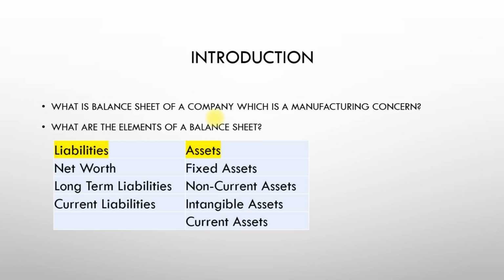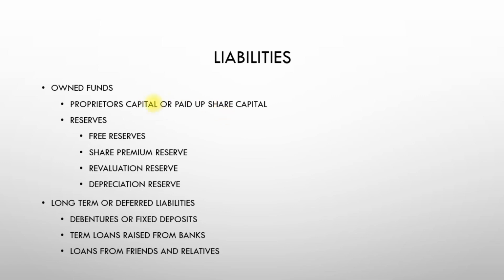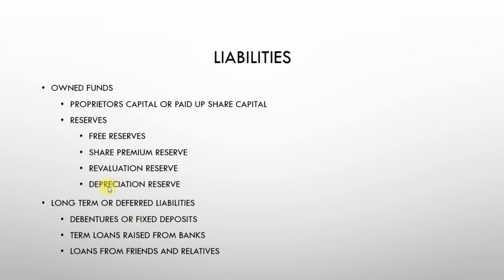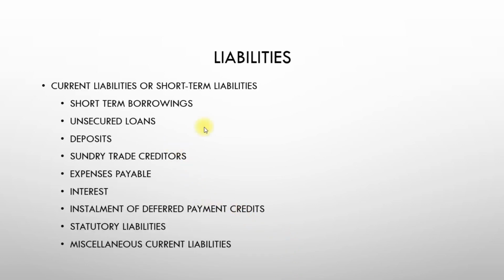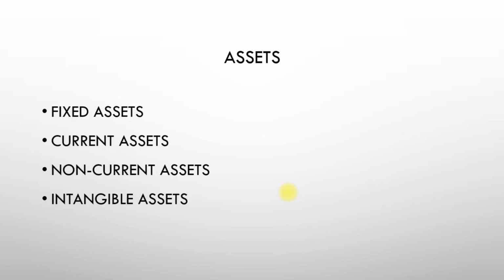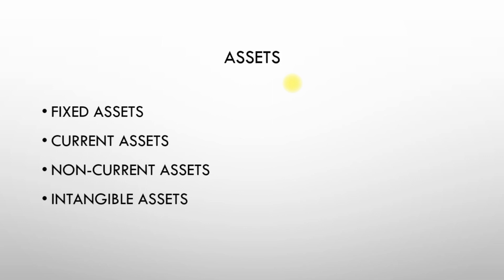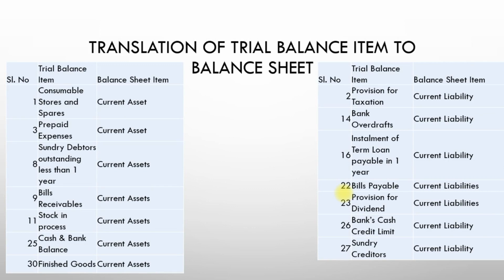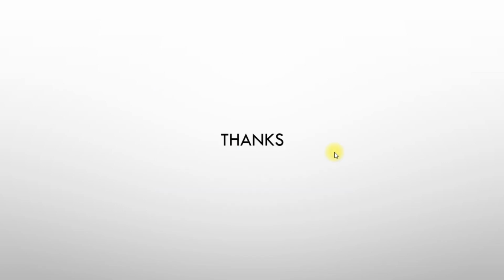Balance Sheet [Manufacturing Concern]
This session discusses Balance Sheet of a Manufacturing Concern, highlighting the elements of Balance Sheet and discusses translations of Trial Balance elements into Balance Sheet elements.